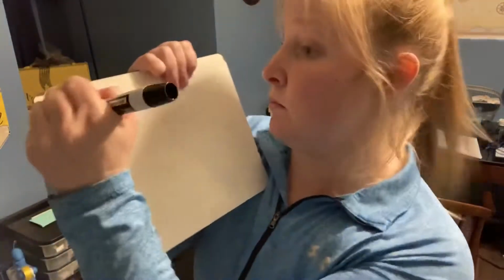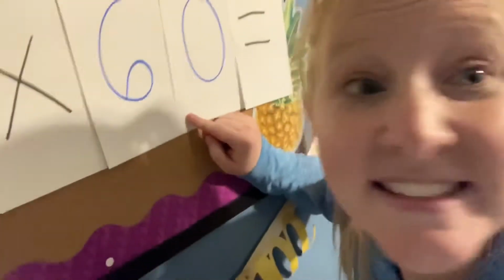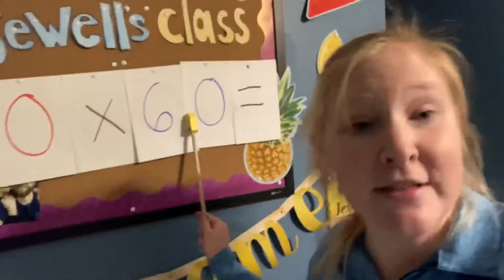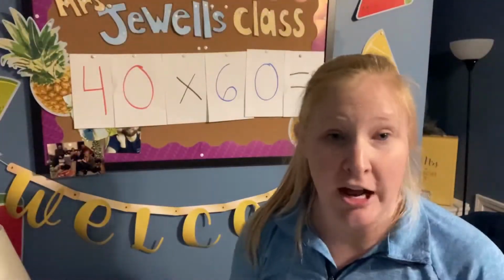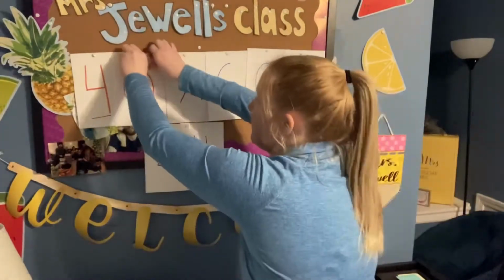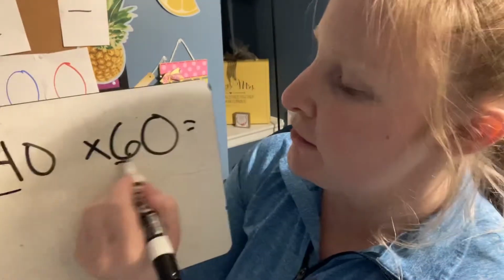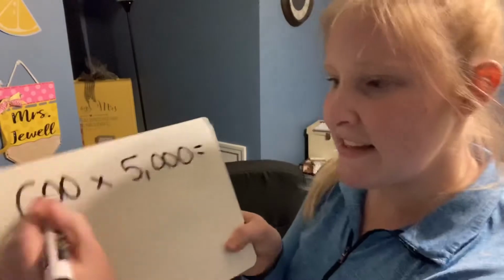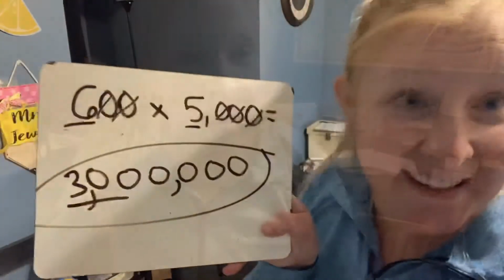Math with Mrs. Jewell: Multiplying Across Zeroes